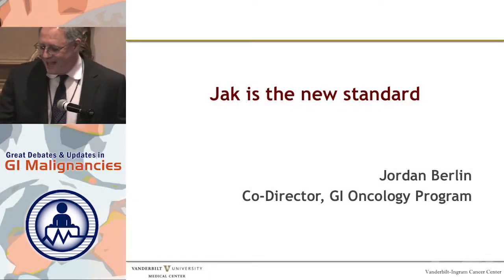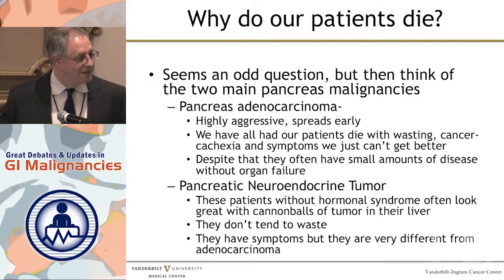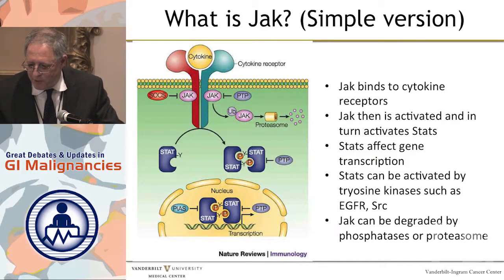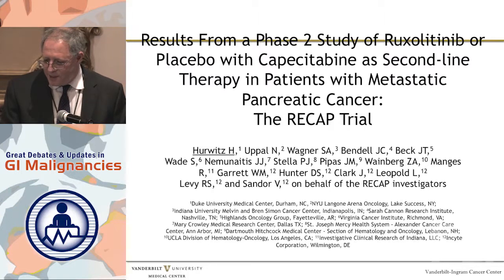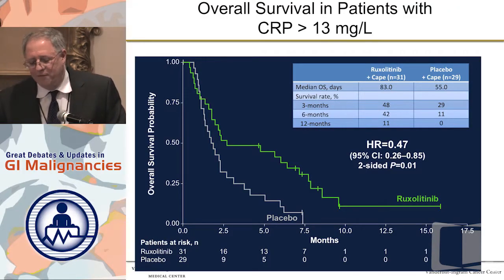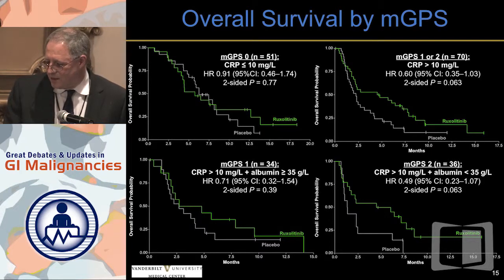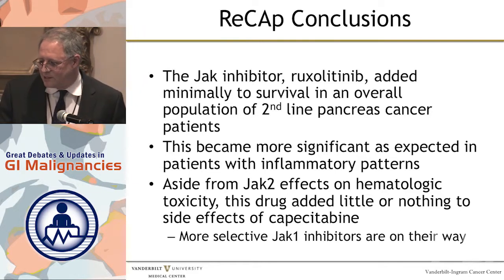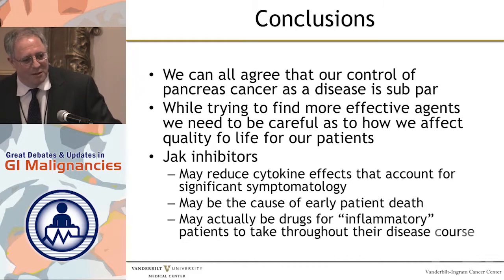Debate 10: What do we do after FOLFIRINOX? - JAK is the New Standard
Filmed on location in New York during the Great Debates and Updates in GI Malignancies 2015, this webcast is part of a series that provides educational discussions on controversial areas in the management of gastrointestinal malignancies. Join us as nationally-recognized thought leaders take opposing sides on topics of clinical interest, and present updates in standards of care.

In this presentation, Dr. Jordan Berlin argues that JAK is the new standard after FOLFIRINOX.